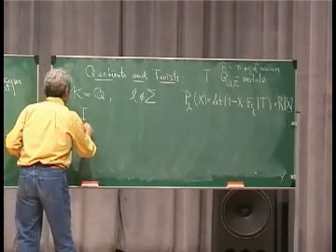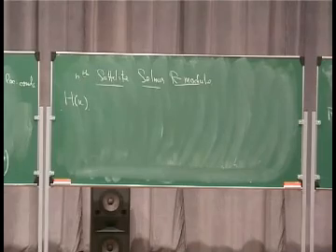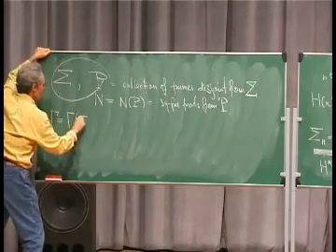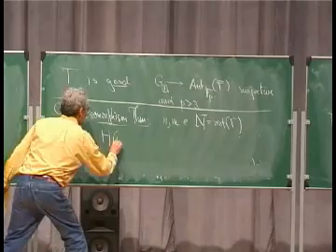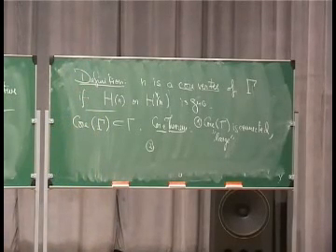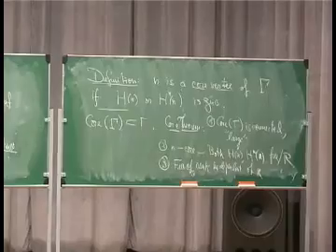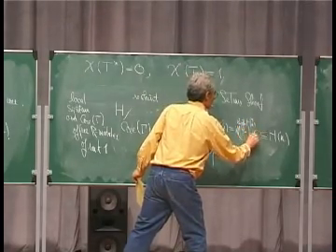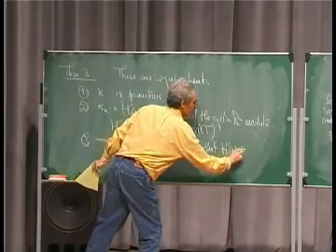The Mechanics of Kolyvagin systems (Barry Mazur) 2-2